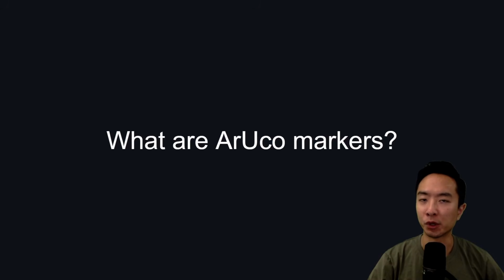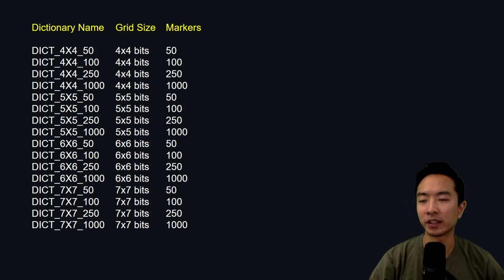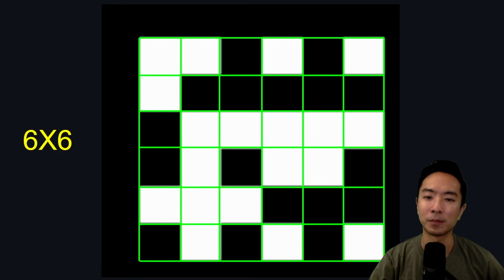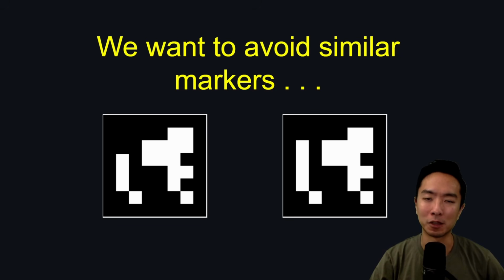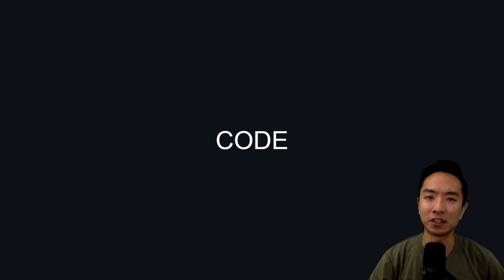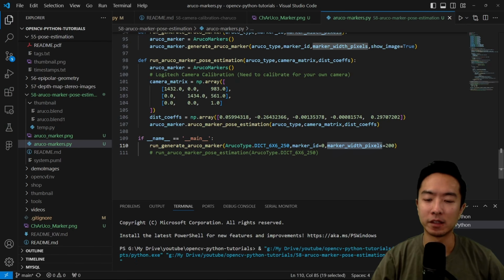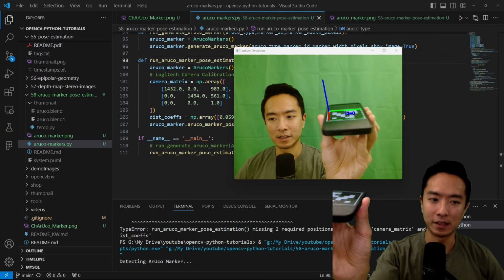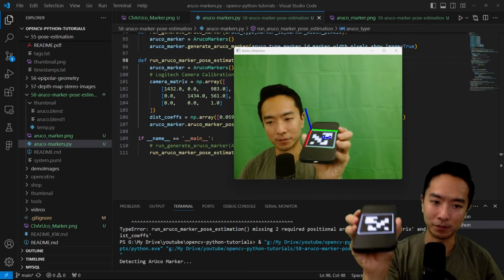ArUco Marker Pose Estimation and Detection in Real-Time using OpenCV Python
ArUco markers (or April Tags) are a great option for 6d object pose estimation and general 3D object detection, especially when you have the capacity to place markers. They are accurate, easy to use and good for real-time applications. They are robust to varying lighting conditions and even partial occlusion.  Let’s dive in and learn more them!

0:00 Introduction
0:52 What are ArUco markers?
1:12 Why use ArUco markers?
1:38 How do ArUco markers work (ArUco Dictionaries)?
4:08 How to choose the right ArUco dictionary type? (Aruco and April Tags)
4:51 Code Architecture
5:28 Code Demo: Generate ArUco markers
6:04 Code Demo: ArUco marker detection and pose estimation